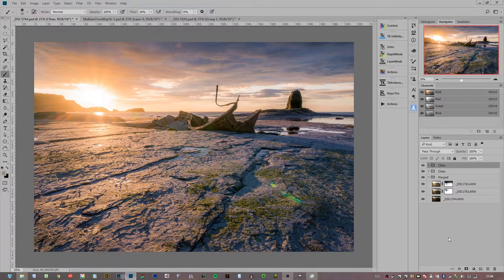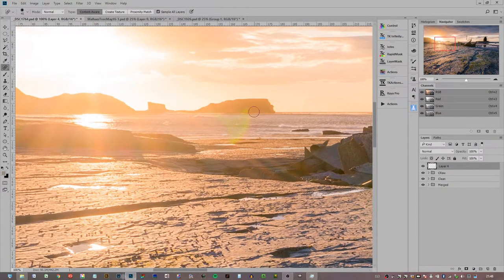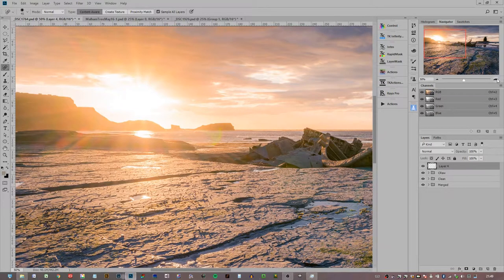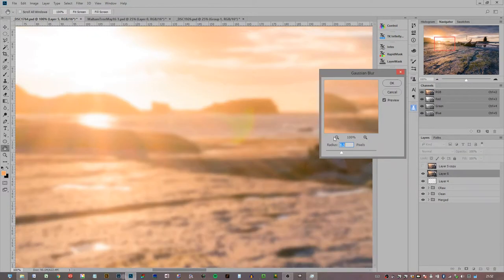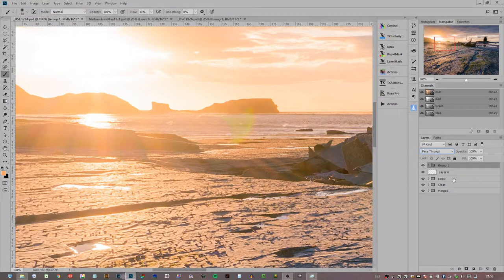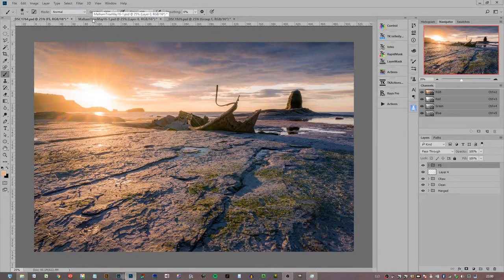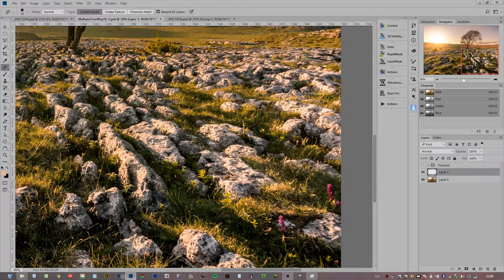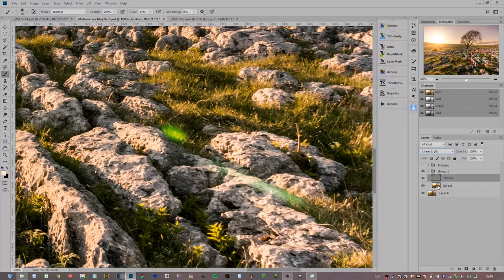How to Remove Lens Flares in Photoshop - Landscape Photography Processing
How to remove lens flares from your images in Photoshop, including using Frequency Separation.